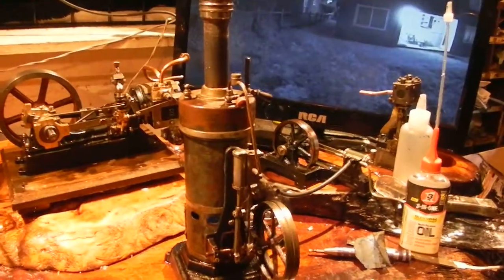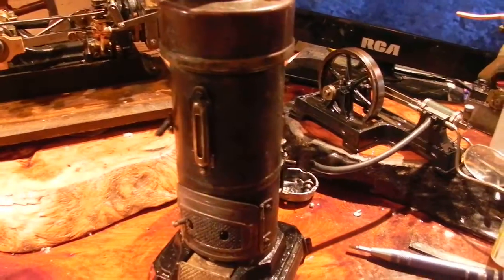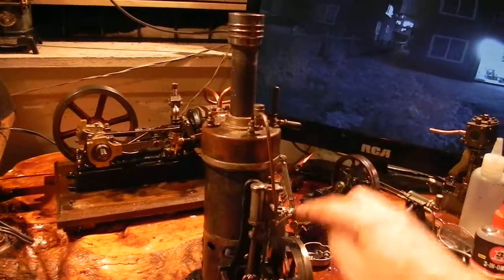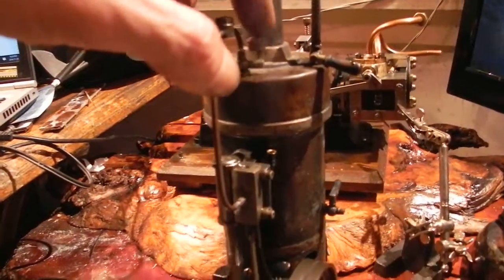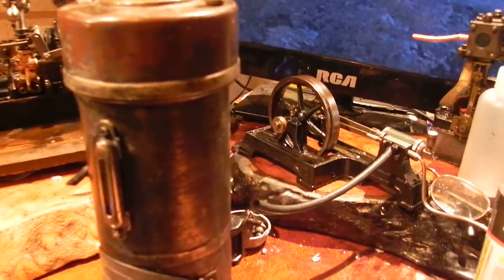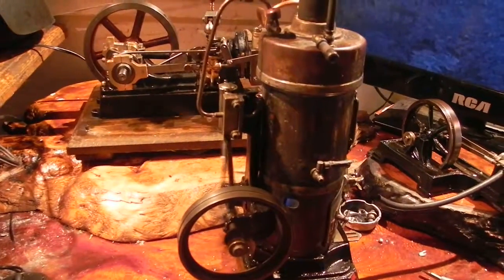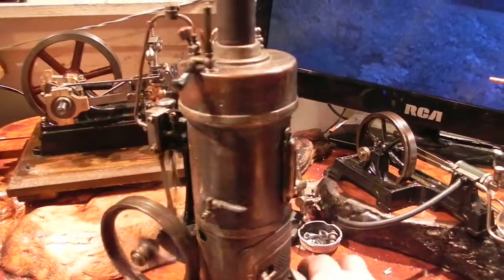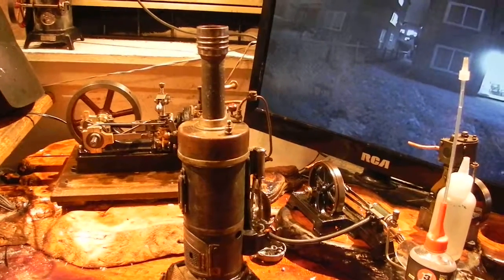A simple fix for vertical toy steam engine sight glass sealing, Bing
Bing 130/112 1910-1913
Heavy wall boiler 33cm tall